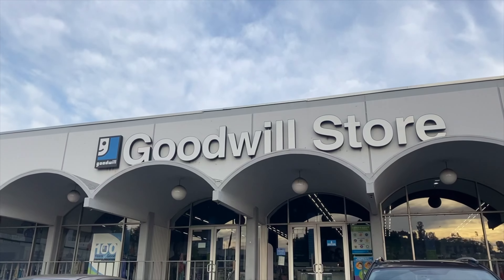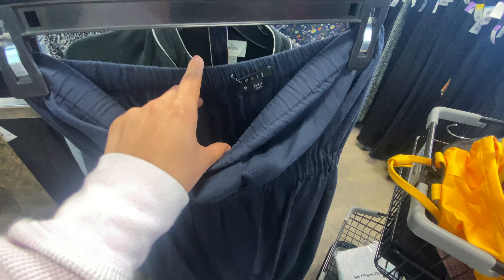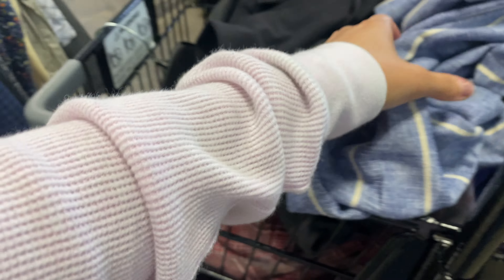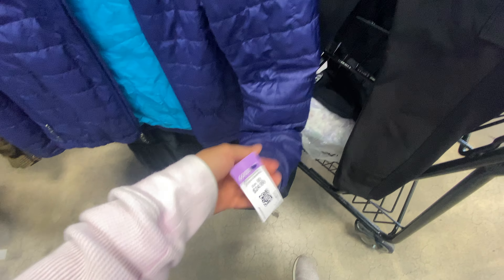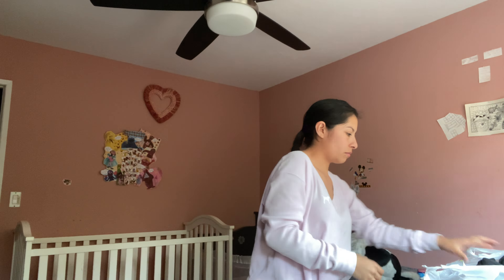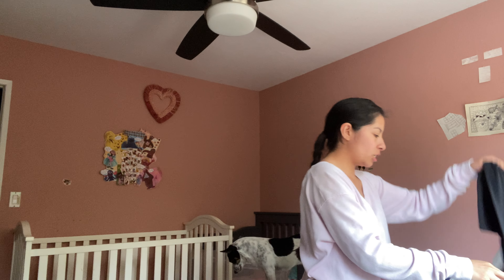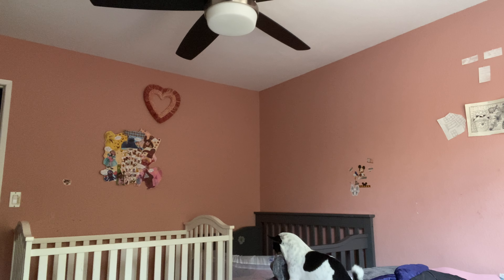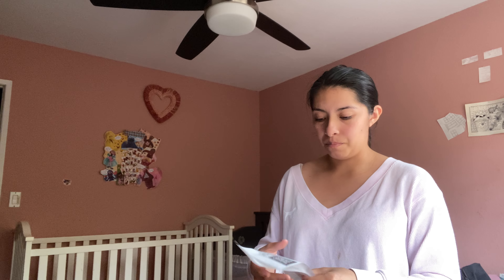YOU NEED TO KEEP AN EYE OUT FOR THIS !!!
I went to the thrift store and spent about $80 today . I try not to spend alot because there is no actual confimation that this will sell quick let alone sell in general . I really hope this works out . Make sure to get yout favorite items before they are gone .
( I STARTED RESELLING OVER 2 YEARS AGO ON AND OFF . I AM STILL LEARNING )